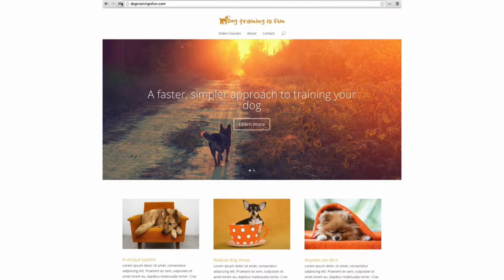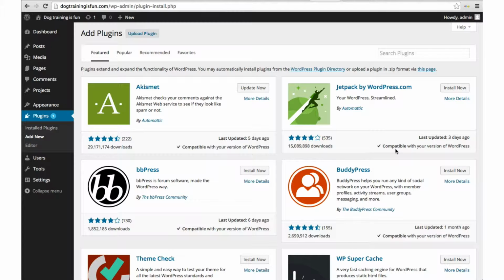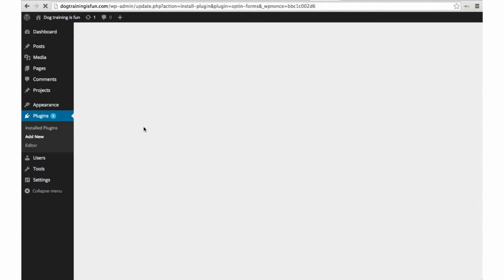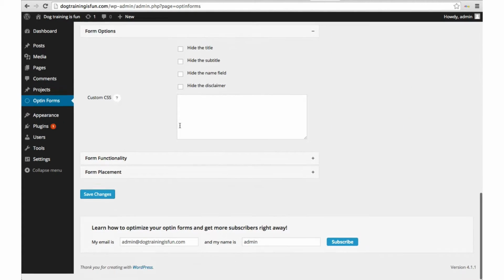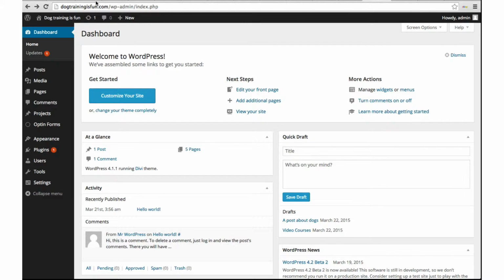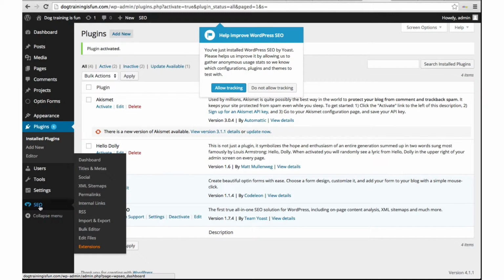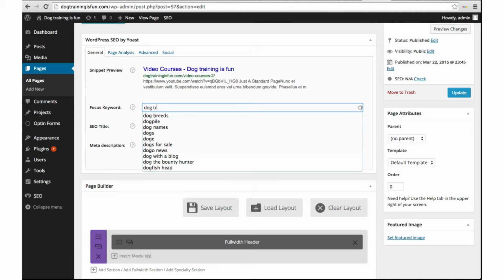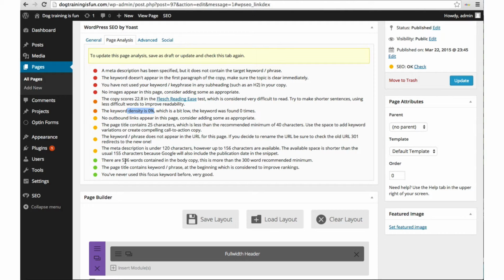How to Make a Website for Beginners VIDEO 5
UPDATED: Video 5 in a 5 part series taking beginners step-by-step through the process of setting up a great looking WordPress website. The focus of this video is adding functionality using WordPress plugins. This video covers adding email opt-in forms using the free Optin Forms plugin and setting up for search engine optimization with the free Yoast WordPress SEO plugin. It also includes launching the final product! Enjoy!